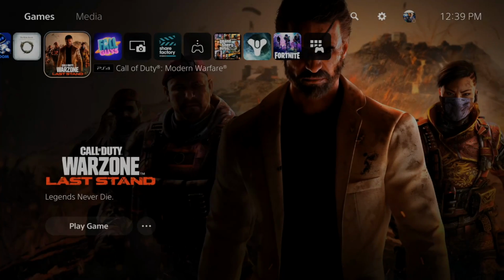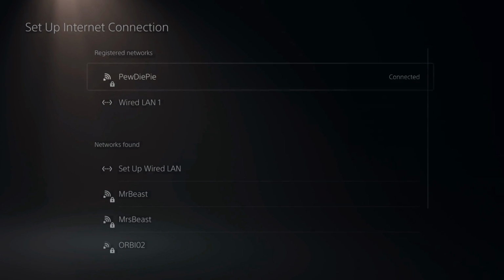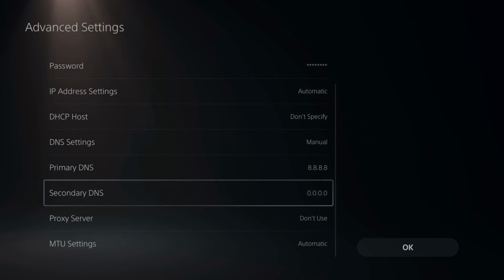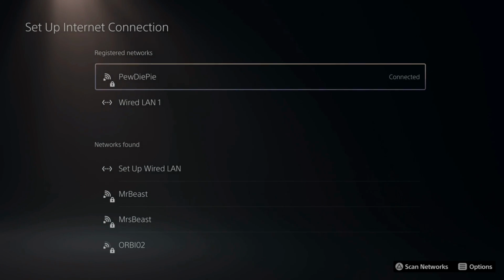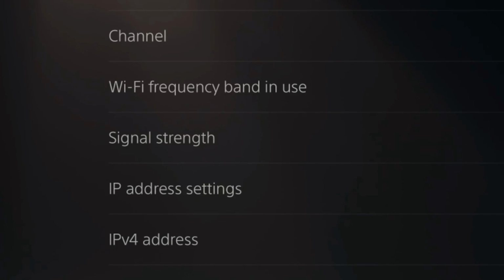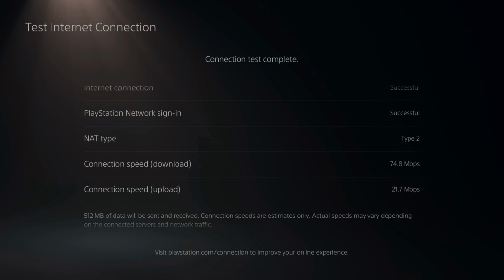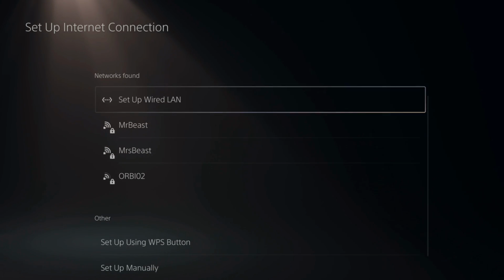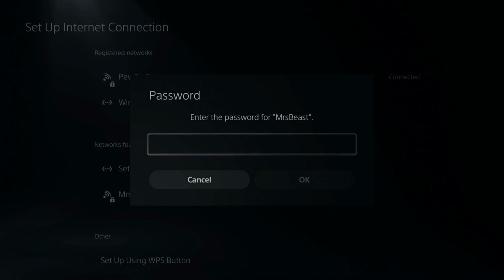How to FIX PS5 Disconnecting from Internet & Wifi (Fast Tutorial)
Do you want to know how to fix the internet disconnecting on your ps5! You can go to settings, network and then go to your internet connection and go to advance options. Change the primary DNS to 8.8.8.8 and the secondary DNS to 8.8.4.4 and the MTU settings to 1472! Also, try connecting to a 5ghz connection for faster download and upload speeds!